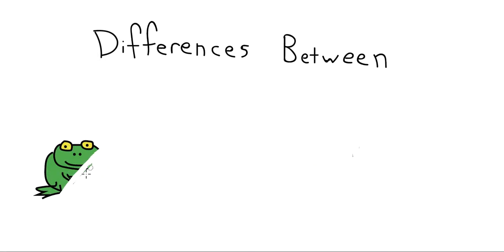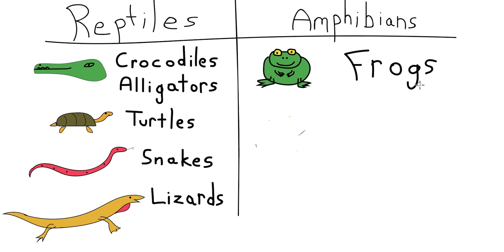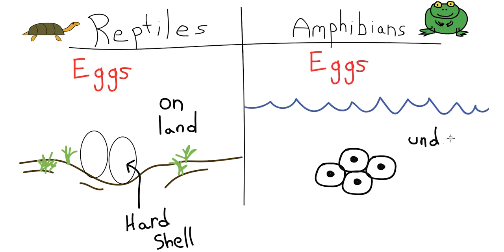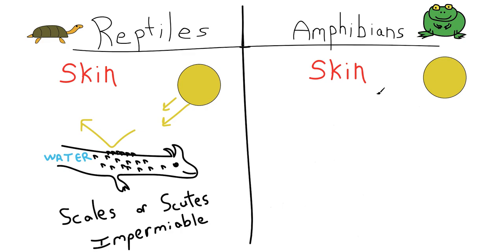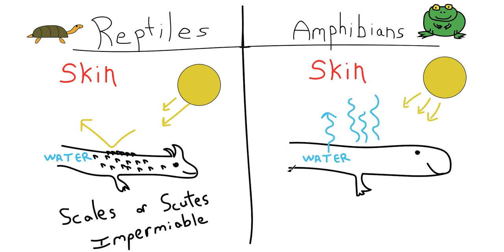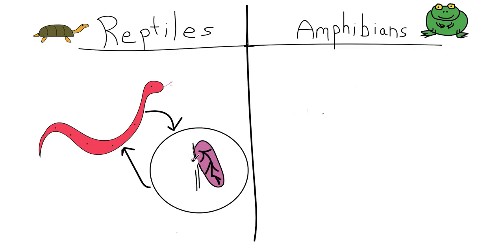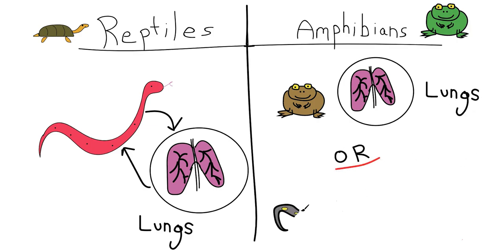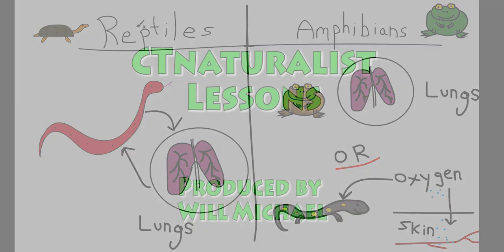What's the difference between reptiles and amphibians? - CTnaturalist Lesson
A quick lesson to understanding some of the primary differences between reptiles and amphibians.